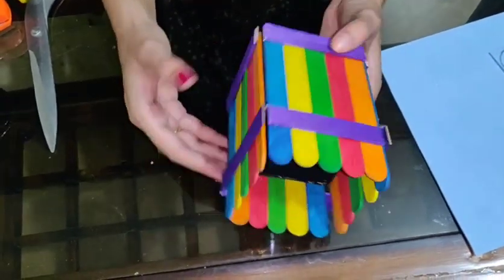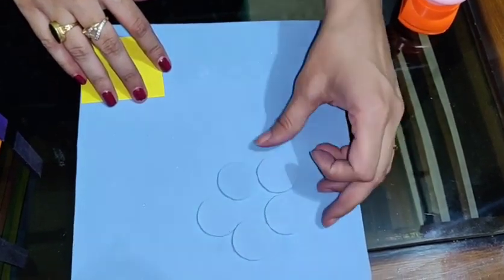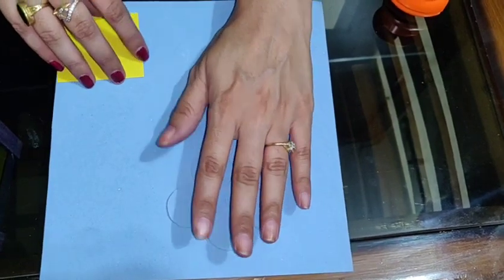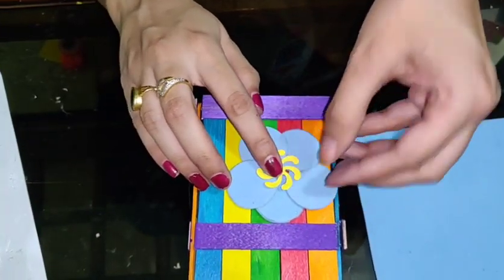DIY pen holder with icecream sticks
DIY desk organizer with icecream sticks